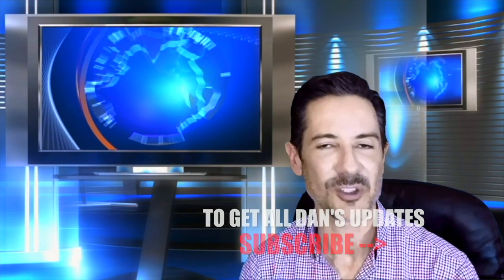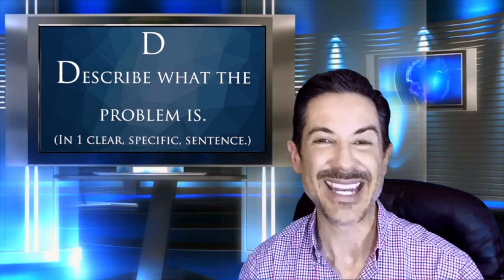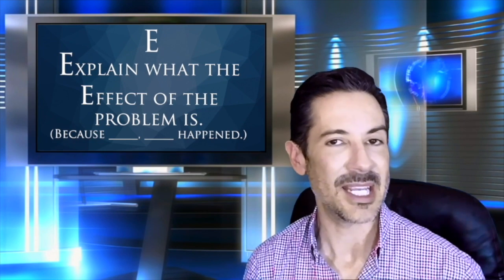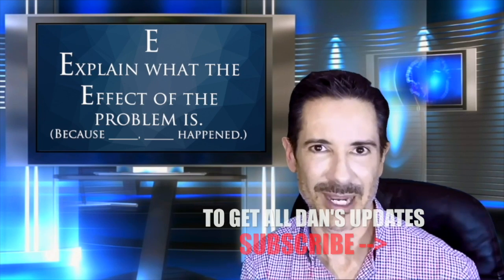Crucial Conversations: How to Correct Employee Behavior: Free Effective Communication Skills Course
If you find these videos useful, please consider supporting my channel
In this professional communicating training video, communication expert Dan O'Connor tells you how to correct employee behavior with specific crucial conversations. When you see employee behavior that absolutely has to change, it is critical that you handle the situation with diplomacy, tact, and finesse. Dan will give you the words and the setting to effectively accomplish this.

For Dan's entire Step Out of the Shadows and Speak! Communication Skills Training Program.

If you like these communication skills courses for free online, make sure to check out Dan's effective communication skills training videos and online courses website -link below- where you'll find:
-Communication skills training courses and webinars
-Effective communication skills courses on developing your resume
-Audios and books on self-development and handling difficult people
-Books about communication in the workplace
-Customer service skills lessons
-Entire courses on handling toxic people in the workplace and in the home
-Webinars on communication and customer service
and much more.

Dan can be reached at . You can learn more about him and his training on his or you can call him at 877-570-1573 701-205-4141 if calling from outside the US.